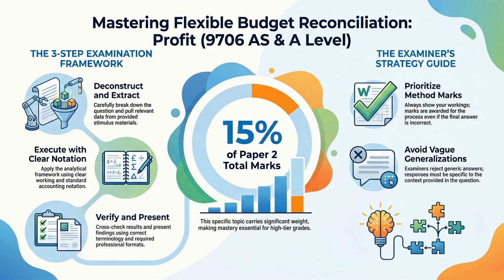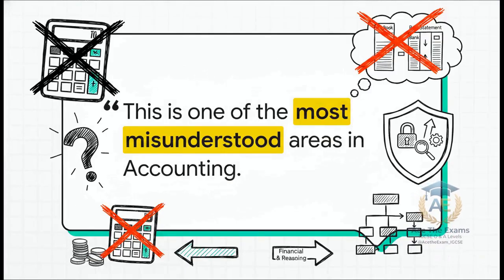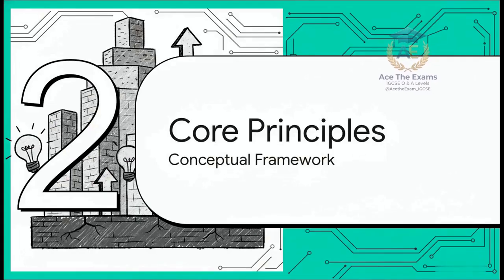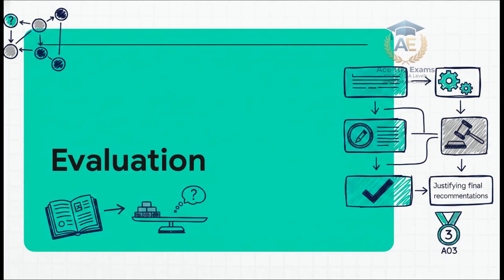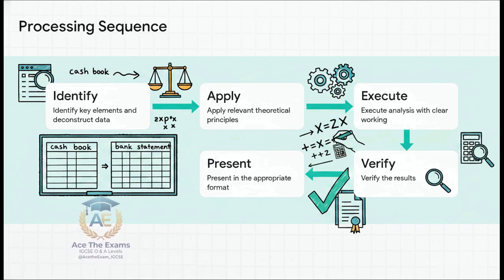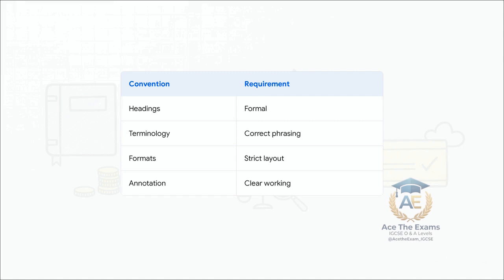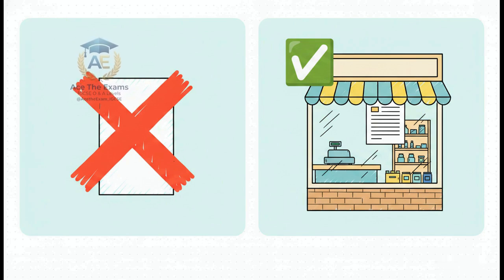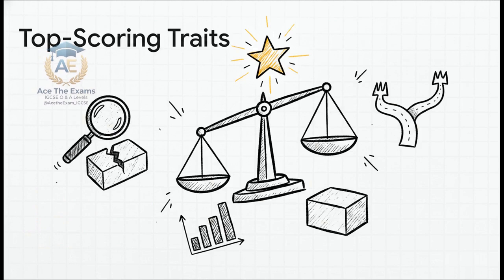Bank Reconciliation Statements Preparation And Benefits As And A Level Accounting... | Ace The Exam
Bank Reconciliation Statements Preparation And Benefits As And A Level Accounting 9706 for Accounting 9706. This Ace The Exam lesson explains Bank Reconciliation Statements Preparation and Benefits using exam-focused revision, questions, past-paper practice, mark-scheme understanding and common mistakes.

Primary search query: Bank Reconciliation Statements Preparation and Benefits AS and A Level Accounting 9706
Related searches: Bank Reconciliation Statements Preparation and Benefits Accounting 9706 questions, Bank Reconciliation Statements Preparation and Benefits 9706 past paper